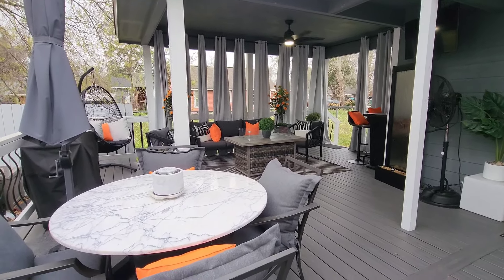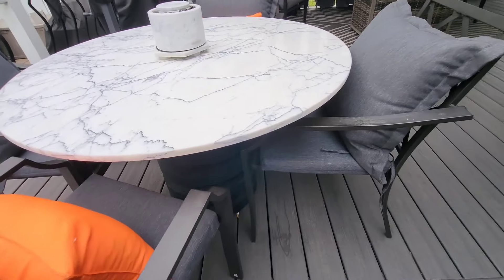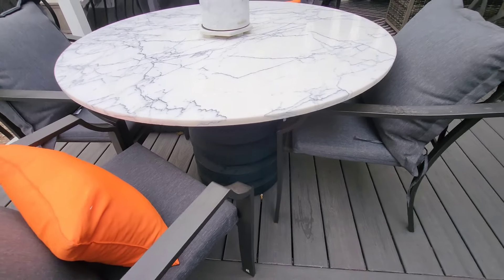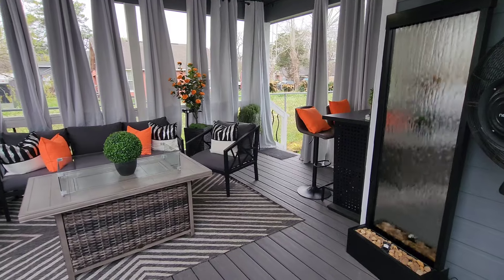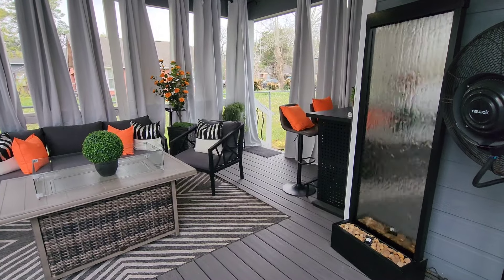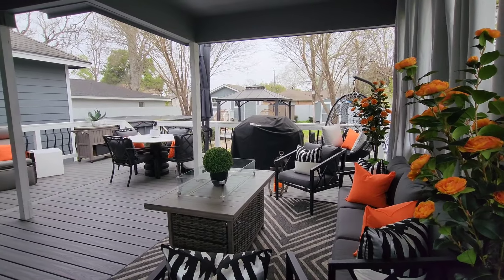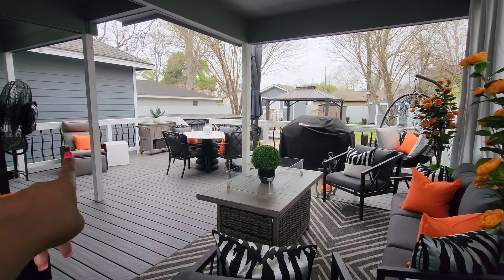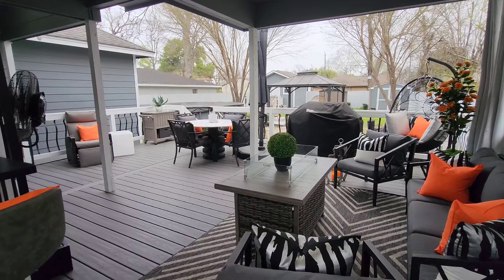OUTDOOR LIVING SPACE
Spring Patio Tour

link to orange camellia flowers

orange pillow covers

mirrored water fountain

weighted drapes

outdoor rug

link to Topiary